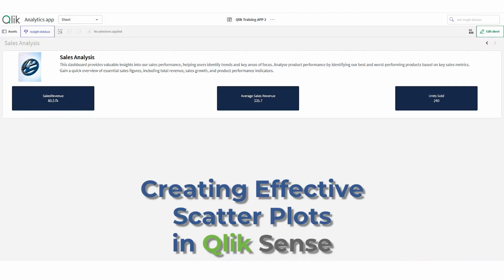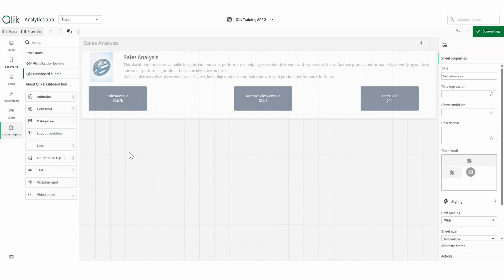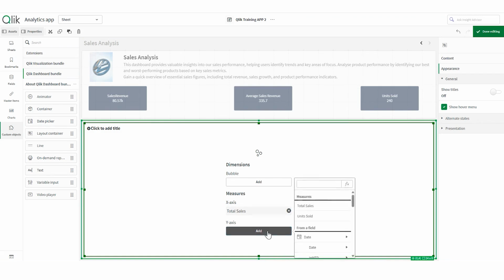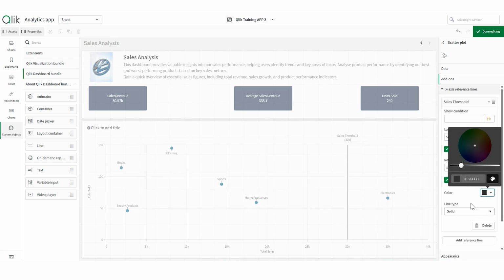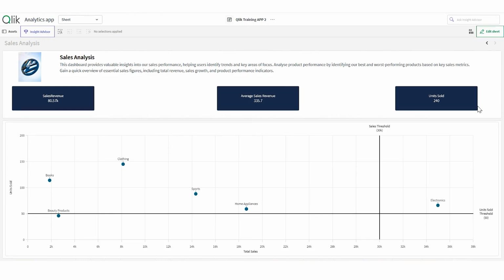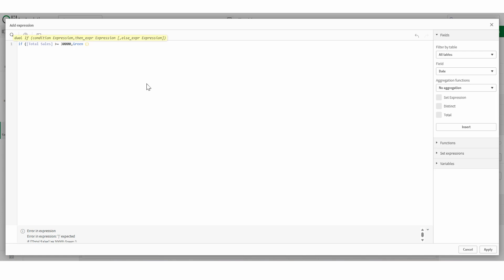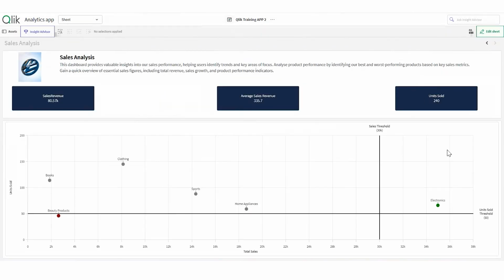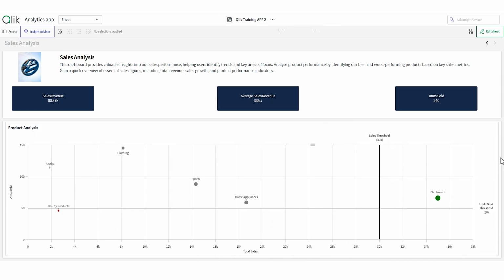How To Build A Scatter Plot In Qlik Sense | Easy Product Analysis For Beginners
Qlik Sense Scatter Plot Tutorial

In this Qlik Sense tutorial, I’ll walk you through how to build an effective scatter plot for product analysis using total sales, units sold, and product categories.

You'll learn:
How to add reference lines to define thresholds

How to color bubbles using expressions (like Excel)

How to size bubbles dynamically using sales volume

Layout container tips and styling tricks

This video is great for Qlik Sense beginners, dashboard designers, or business analysts looking to take their visualizations to the next level.

Perfect for anyone searching:
 “How to use Qlik Sense for product analysis”
 “Qlik data visualization examples”